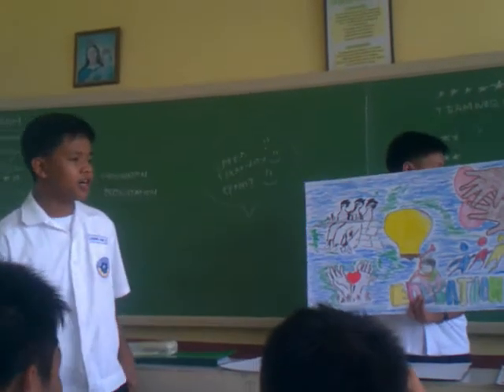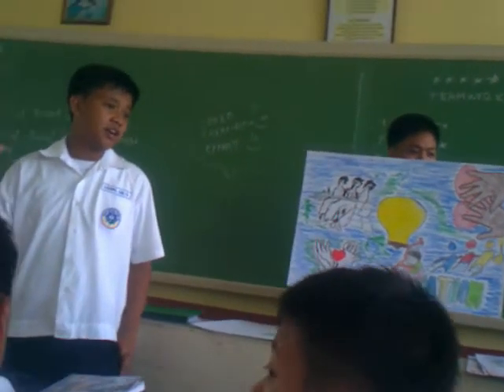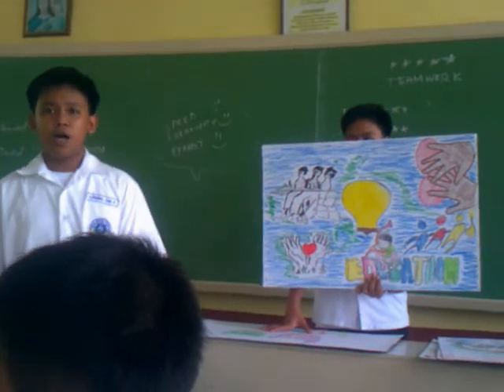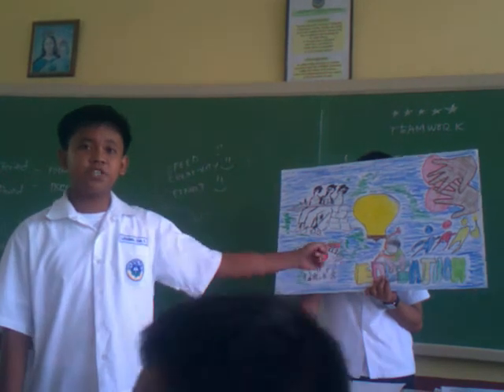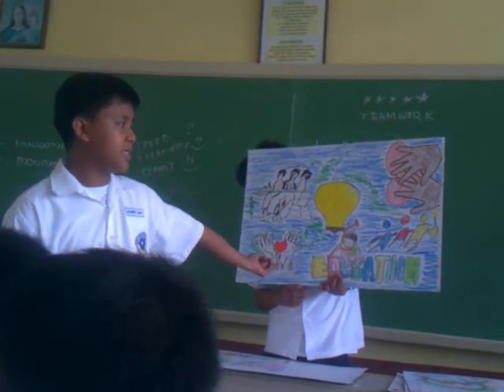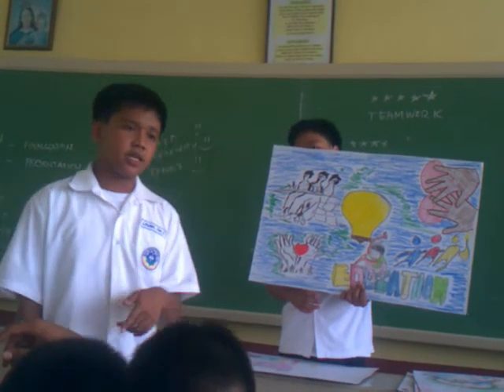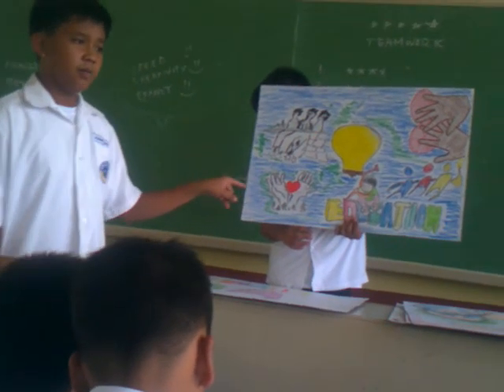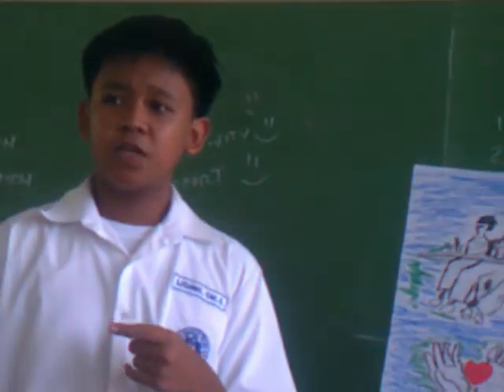Group 1's Presentation of English III Graffiti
SM Lising, A Mananquil, CP Bumanlag, AP Gacutan, LR Martinez and VJV Rodriguez